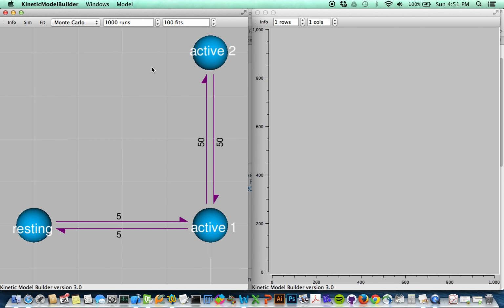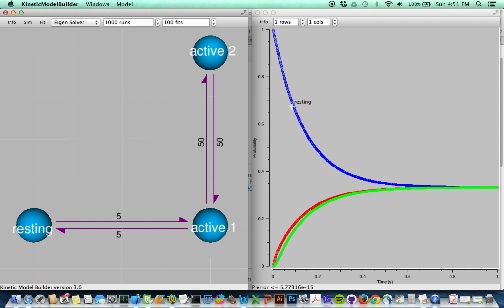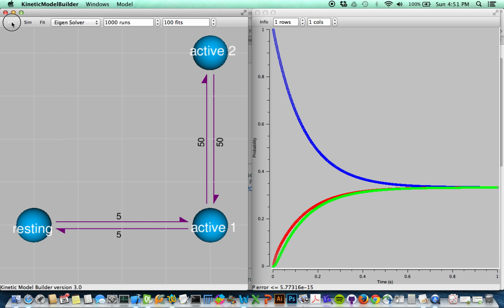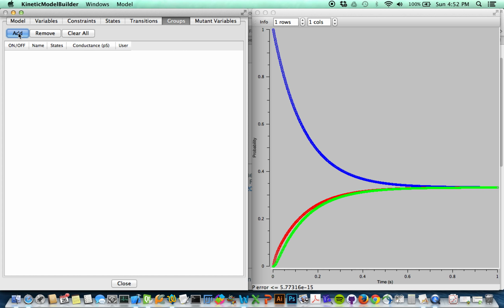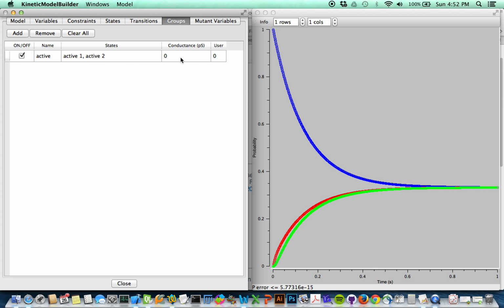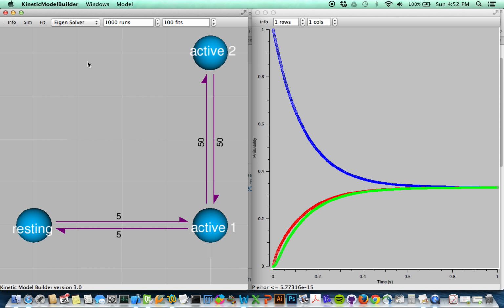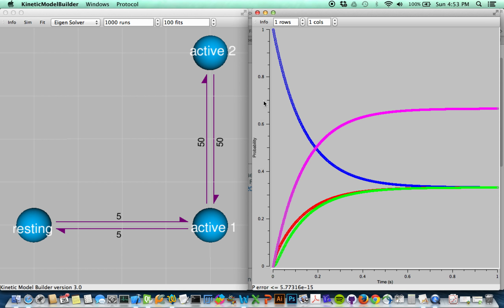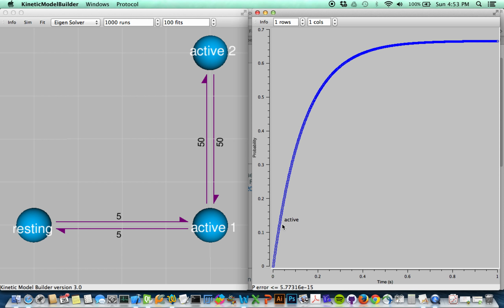Kinetic Model Builder Tutorial: Grouping model states with shared properties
This tutorial shows how to define and visualize groups of specified model states.